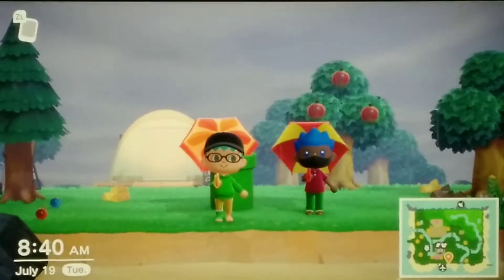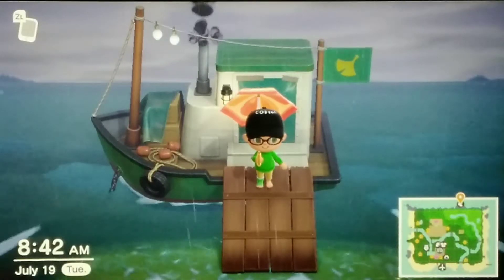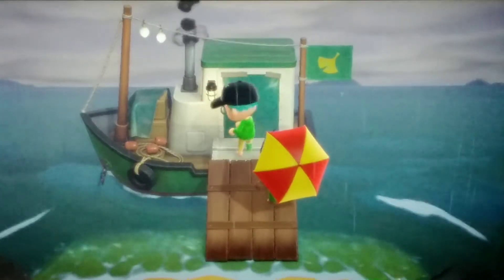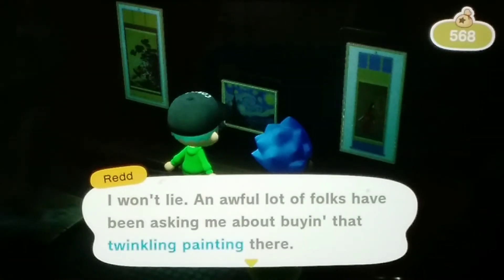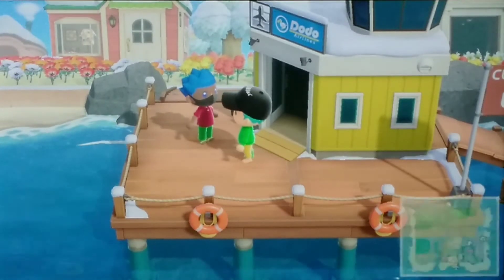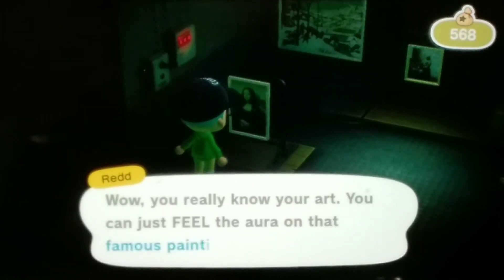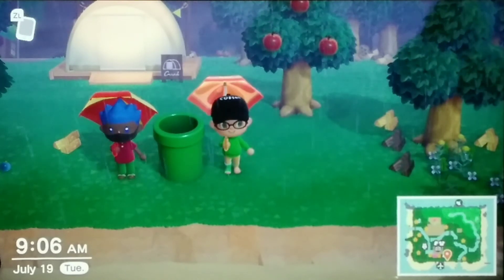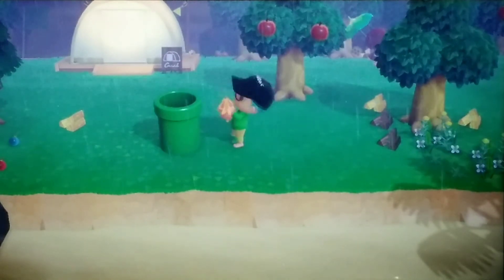The ACNH Cubone and Staryu Show! Ep. 8: Bad to the Cubone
welcome to T-Bros Entertainment. today, Cubone plays ACNH. intro Maker and Video Maker helped with this video.